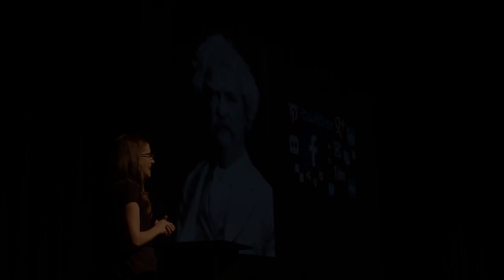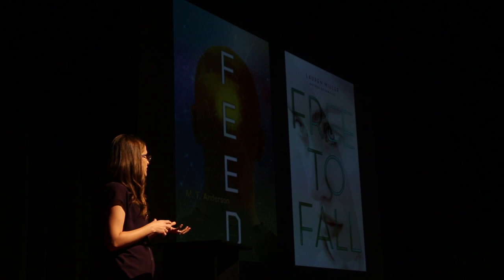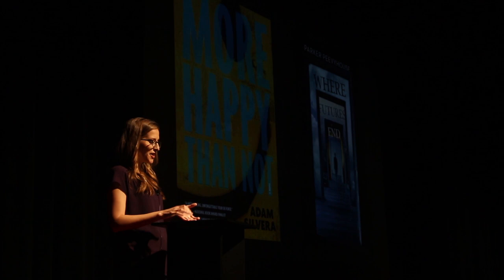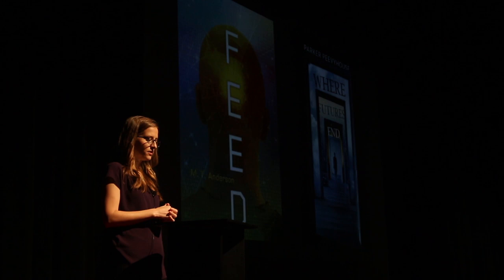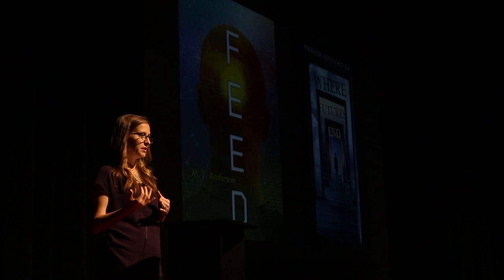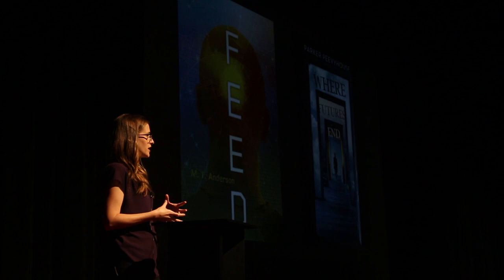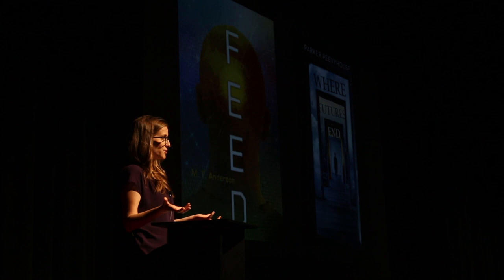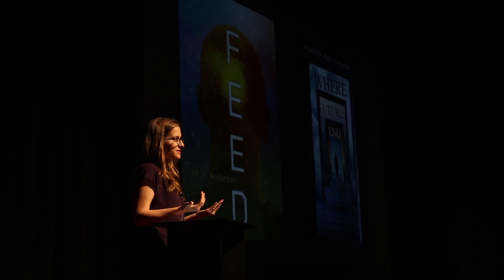How to Write the Future | Parker Peevyhouse | TEDxLosAltosHigh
As a futuristic sci-fi author, Parker has an unusual way of looking at the world. Come hear a few of her predictions for our future, and learn about her creative process.

Parker Peevyhouse is a science fiction author from Los Altos.